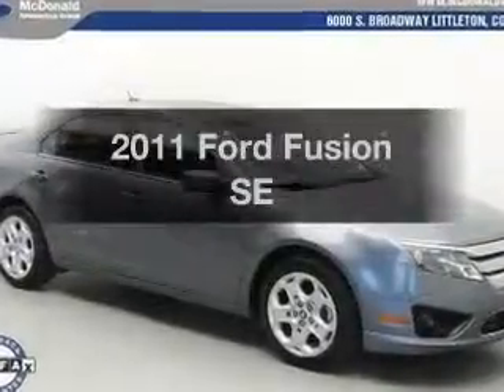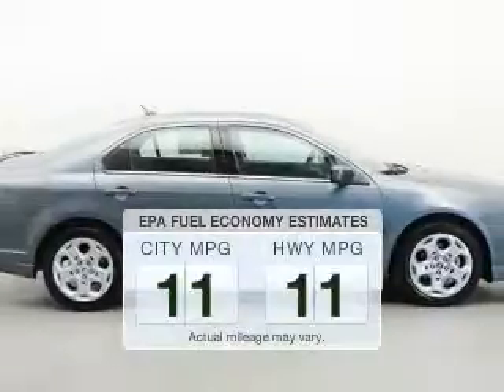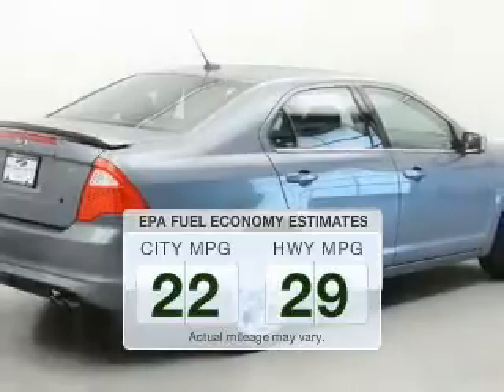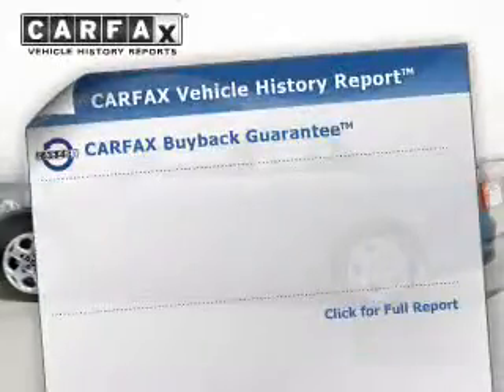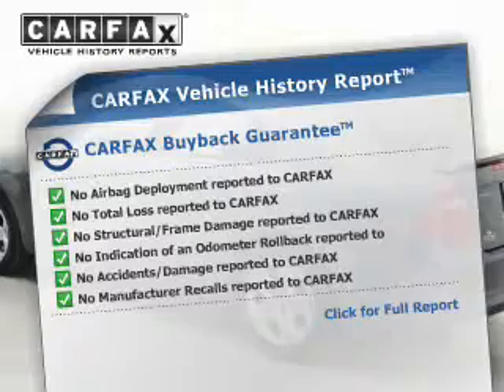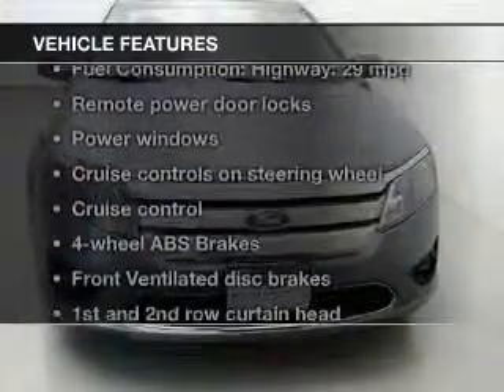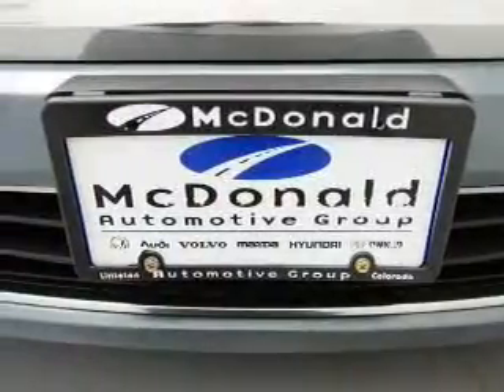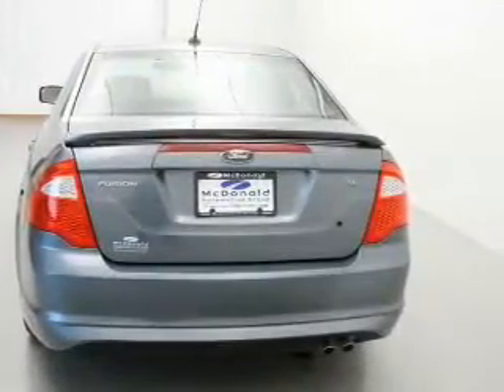2011 Ford Fusion - Littleton CO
Phone:
Year: 2011
Make: Ford
Model: Fusion
Trim: SE
Engine: 2.5 liter inline 4 cylinder 16 valve MPFI DOHC
Transmission: 6-Speed Automatic
Color: Sterling Gray Metallic
Mileage: 56873
Address:
6000 S Broadway